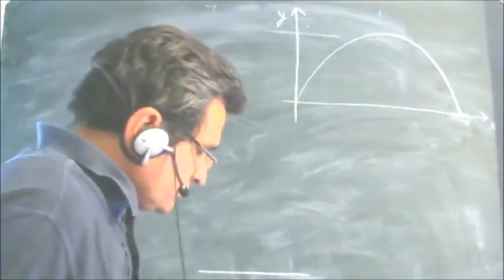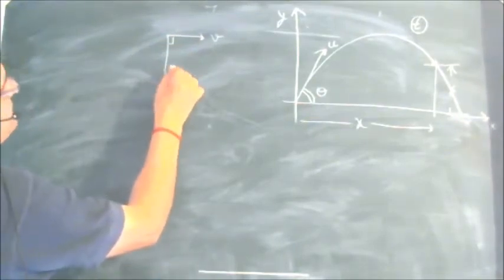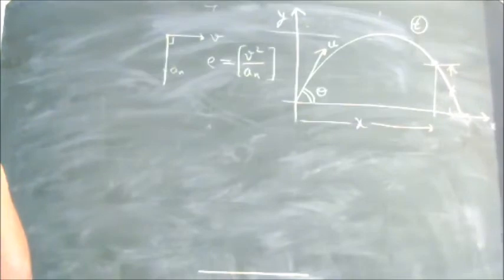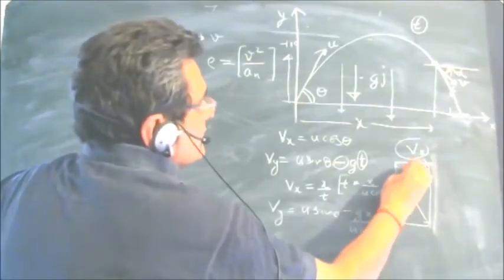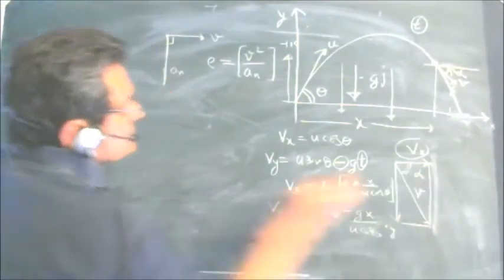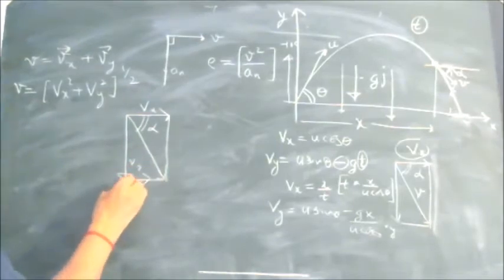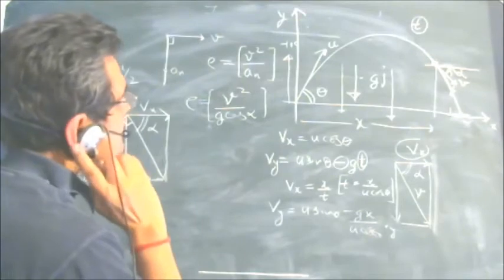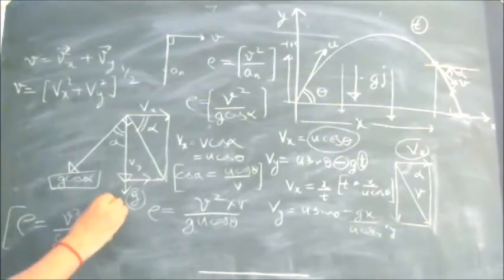radius of curvature of projectile physics for Class XII CLASS 12 PHYSICS